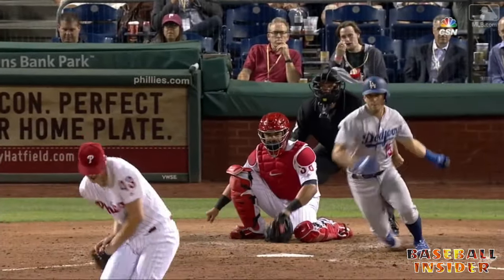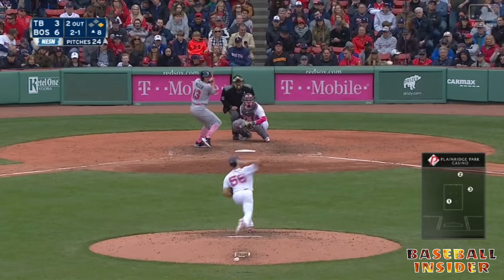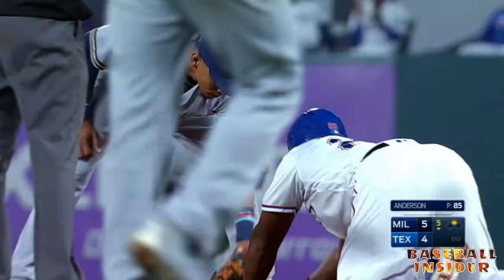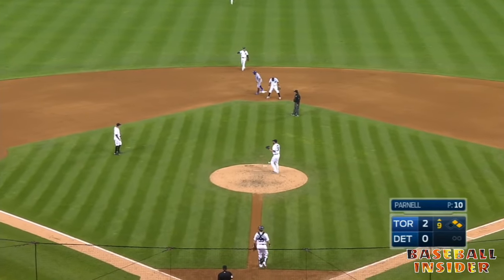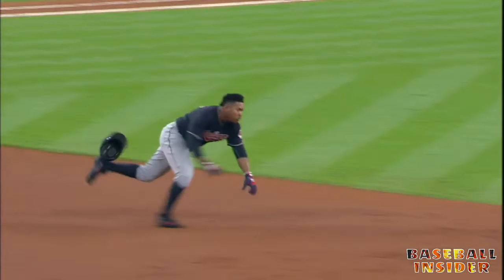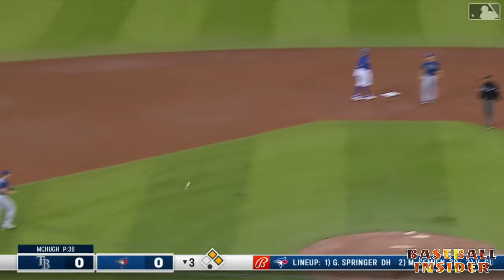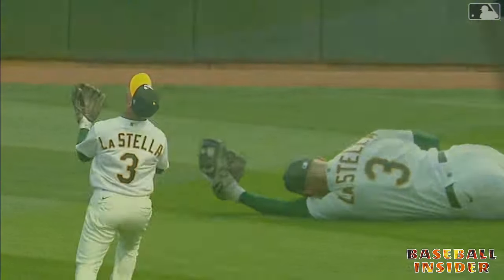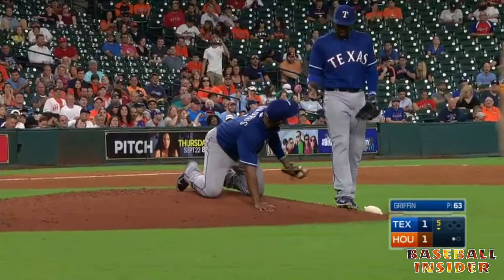MLB Rarest Odds 5